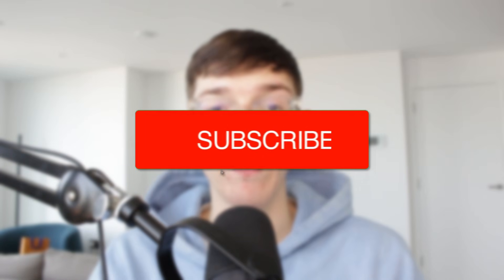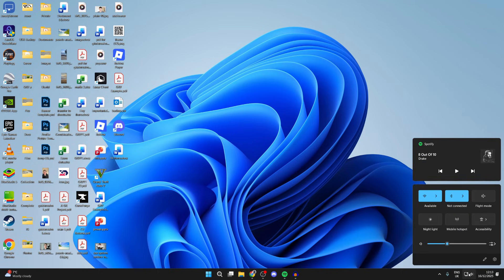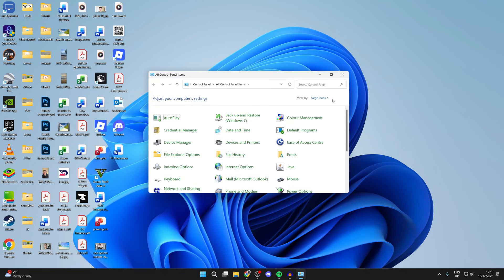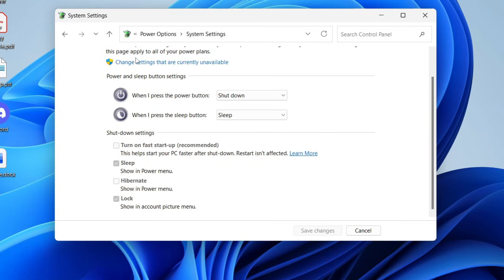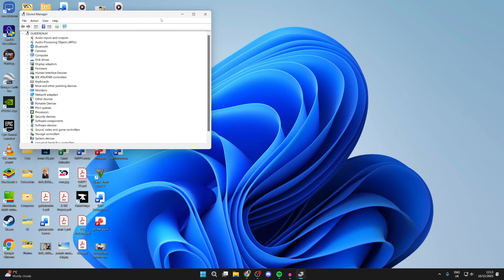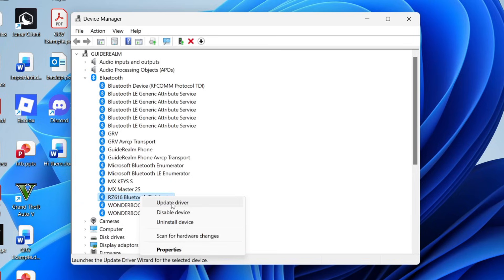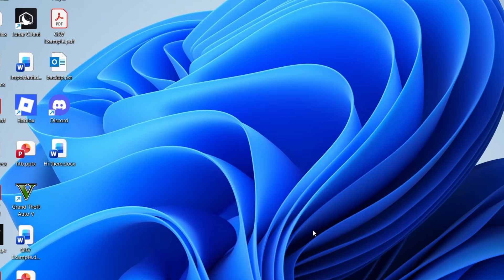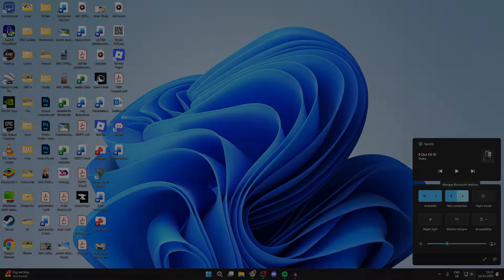How To Fix Bluetooth Icon Missing From Windows 11 - Step By Step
Learn how to fix bluetooth icon missing from windows 11 in this video.

GuideRealm